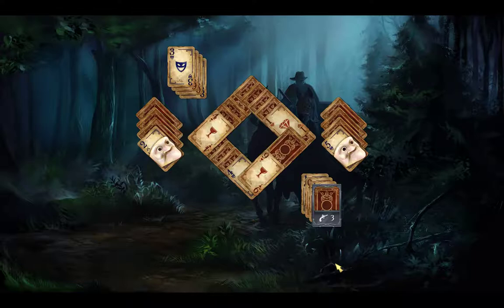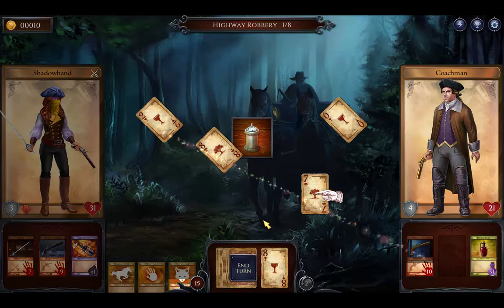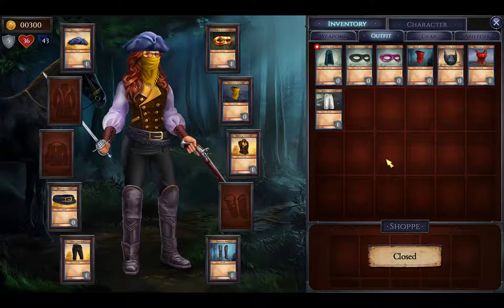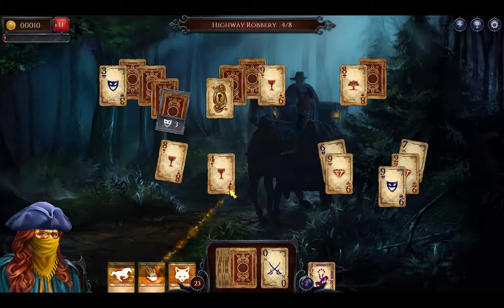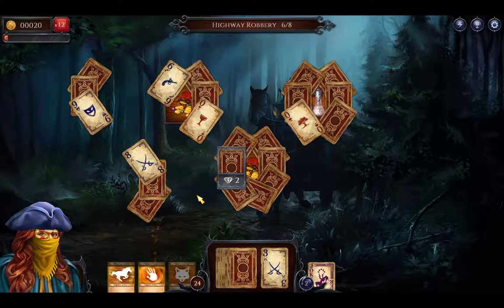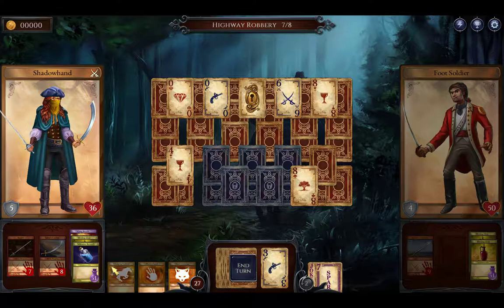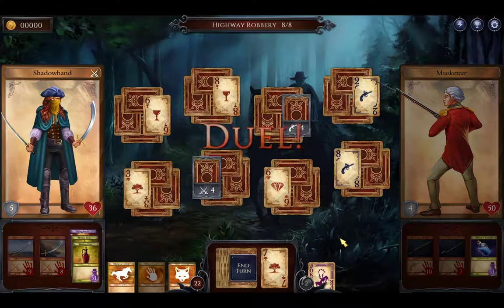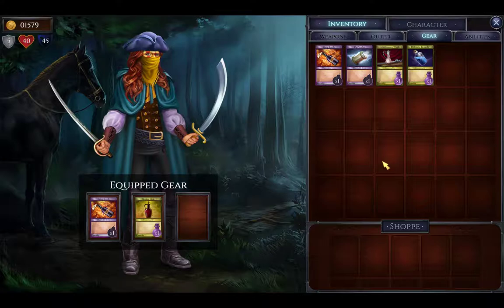Let's Play Shadowhand #4 (Official)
Jake Birkett (designer/programmer of Shadowhand) offers tips and tricks as he plays Chapter 6 - Highway Robbery